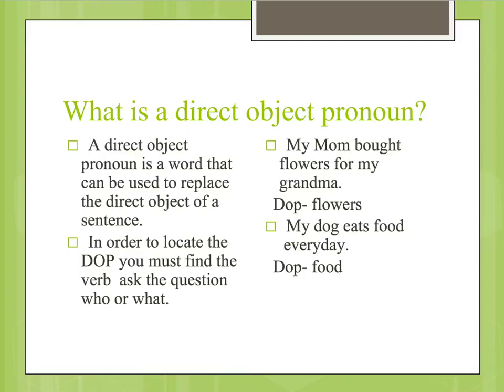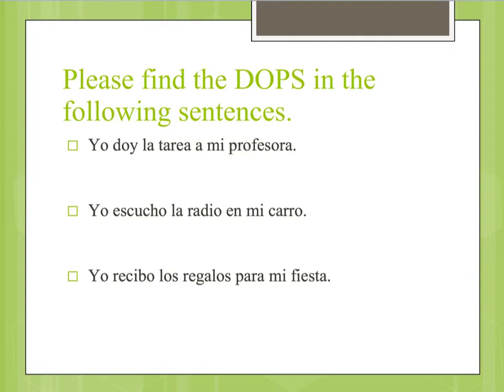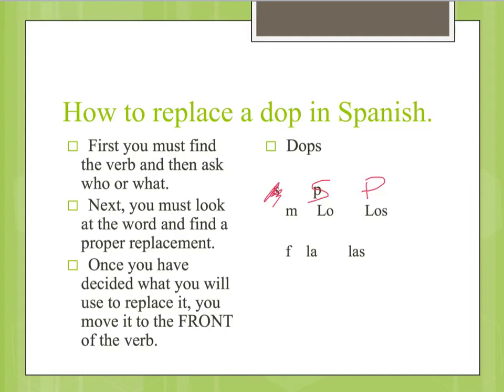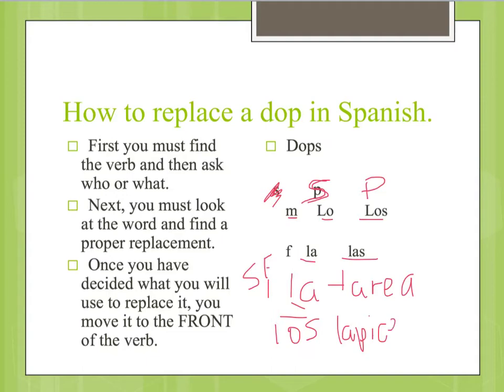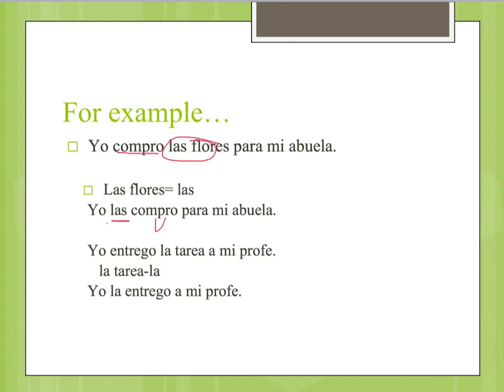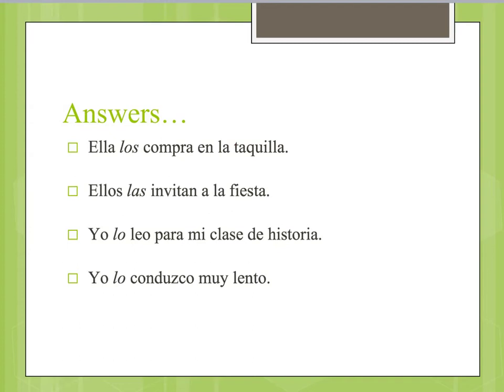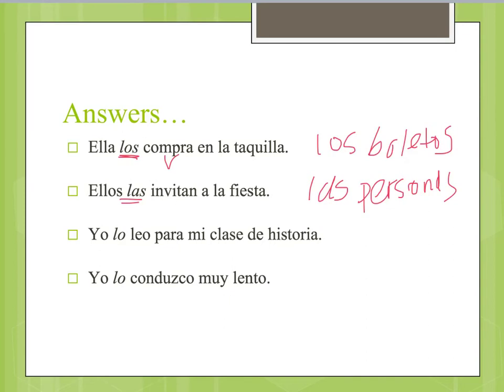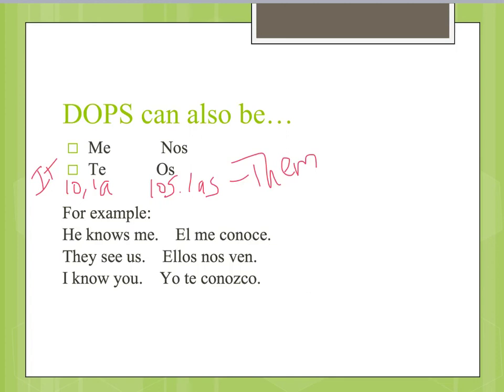Direct Object Pronouns